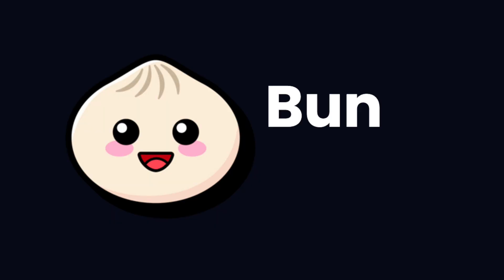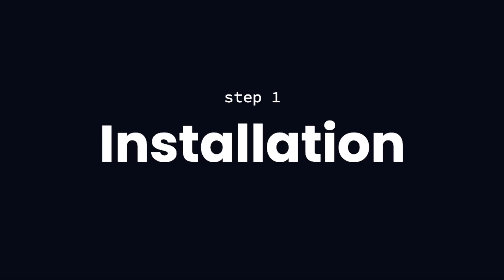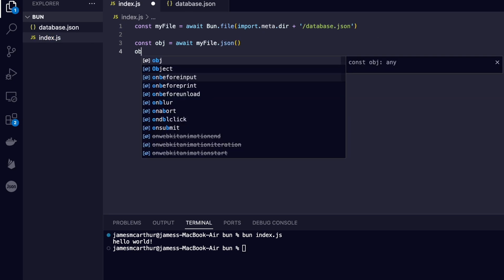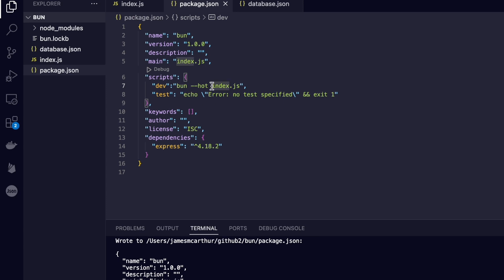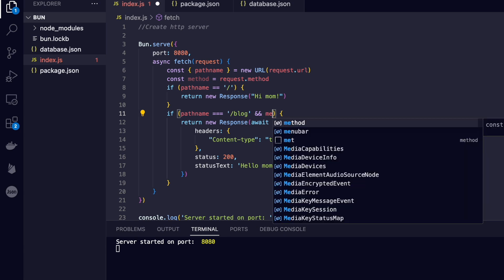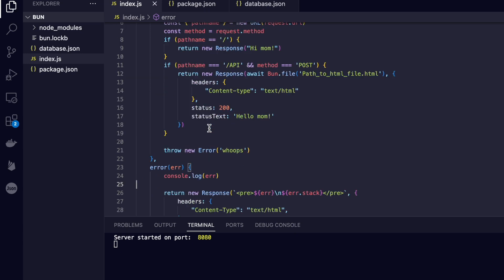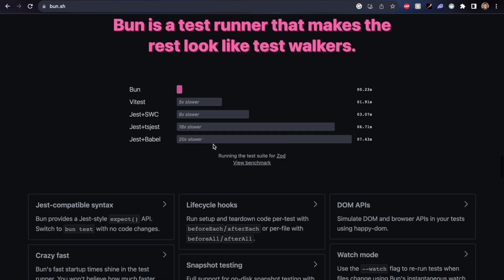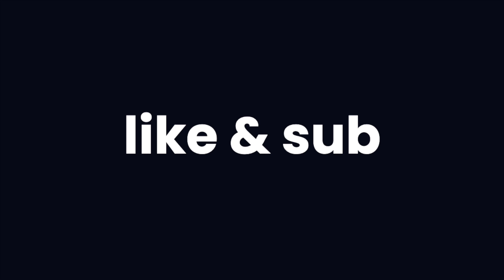World's Shortest Bun.js Crash Course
Get started with Bun.js today! Here's what you need to know.

🔗 Resources

📚 Chapters

00:00 Intro
00:53 Getting started

🔖 Topics Covered

- Bun.js Crash Course
- Getting started with Bun.js
- Everything you need to know about Bunjs